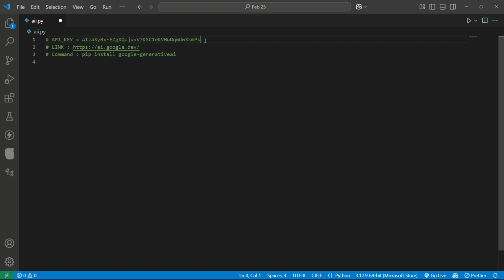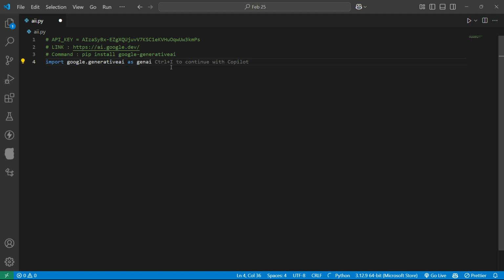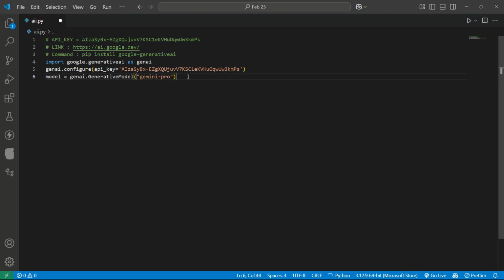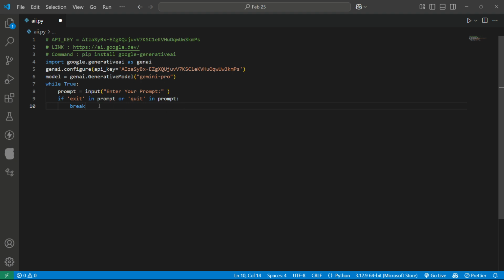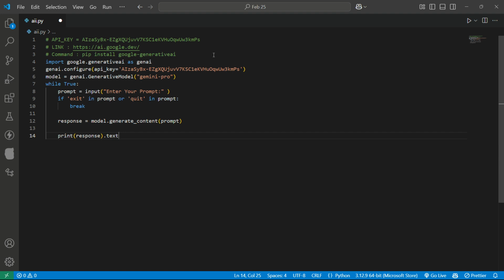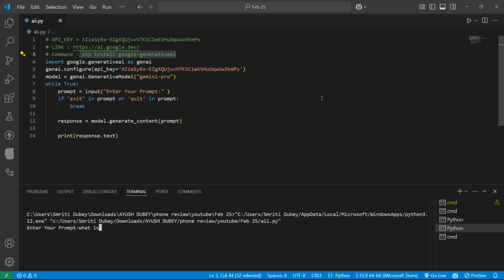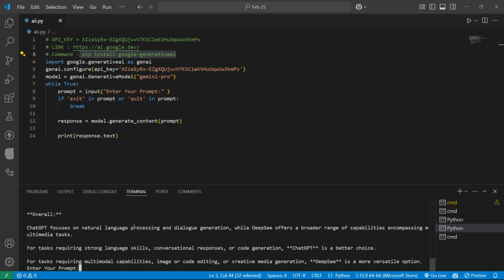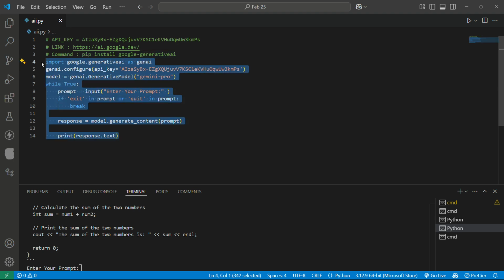Create Your Own chat-gpt using python.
Want to create your own AI chatbot like ChatGPT? In this video, I’ll show you how to build a chatbot using Python and Google Gemini API. 🚀

🔹 What You’ll Learn:
✅ Installing required libraries
✅ Using Google Gemini API for chatbot responses
✅ Creating a simple chatbot interface

📌 Requirements:

Google Gemini API Key
Python installed on your system